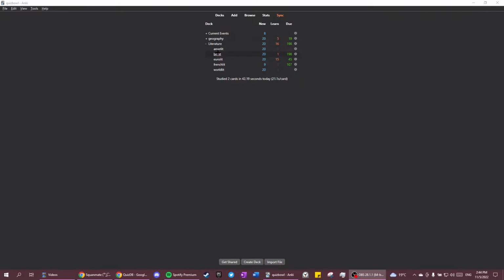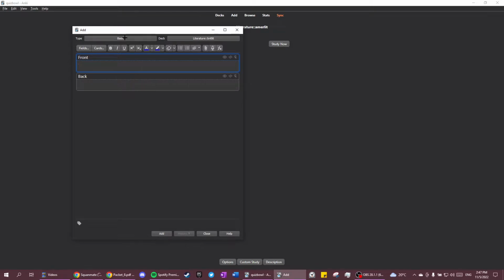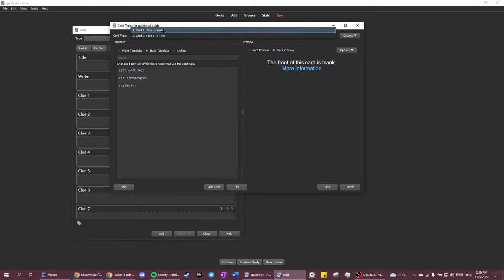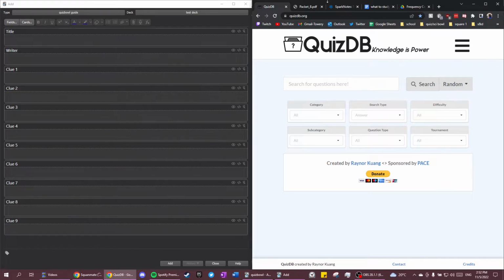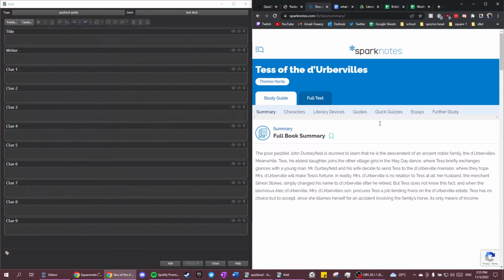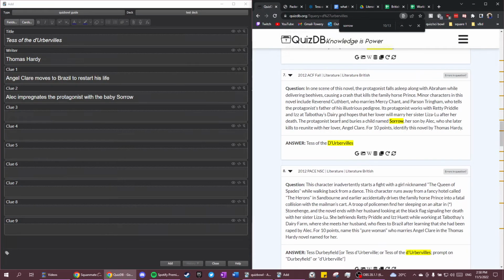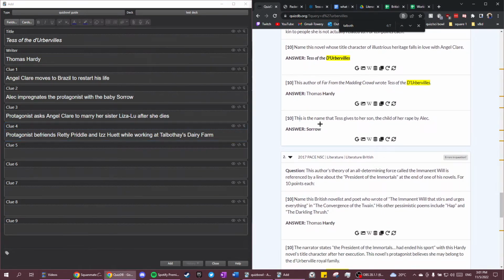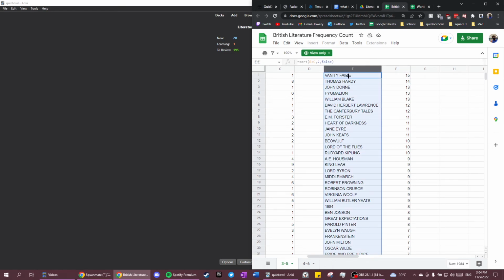How to Study Quizbowl Literature using Anki!!!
pm me on Discord if you have questions buntly#2014
sorry for being in sick in video

credit to Geoffrey Wu for making QB Reader